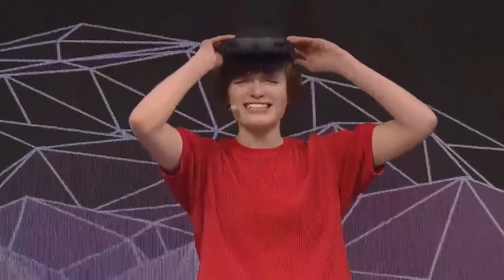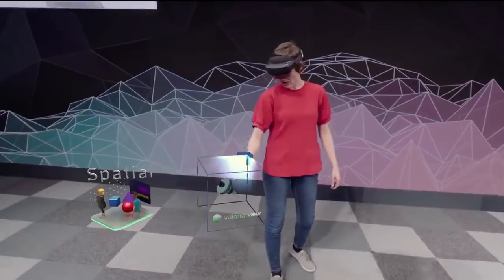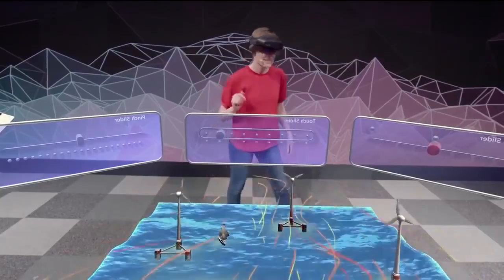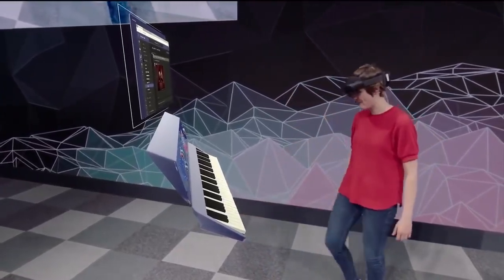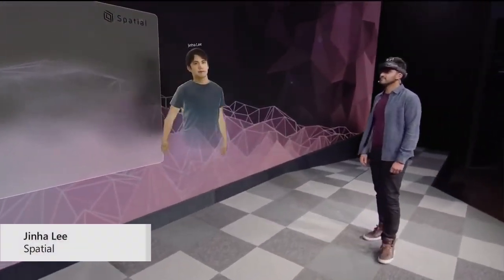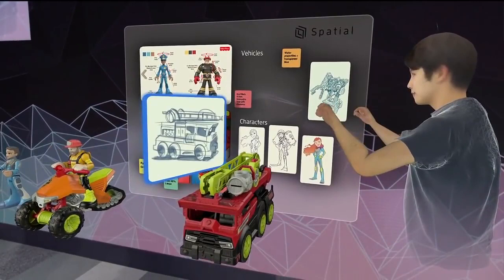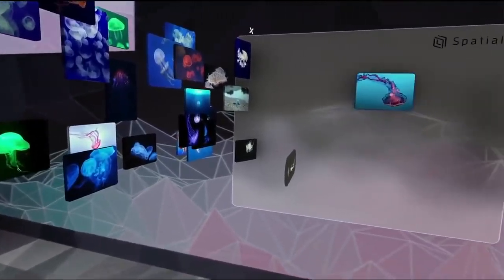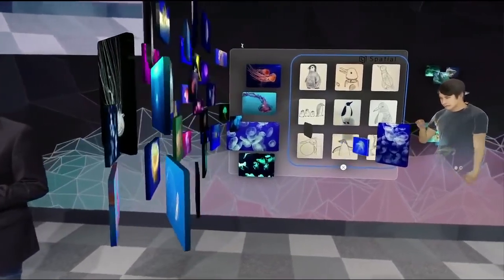HoloLens 2 Mixed Reality Headset On Stage Live Demonstration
Microsoft HoloLens 2 is a pair of mixed reality smart glasses developed and manufactured by Microsoft. It is the successor to the pioneering Microsoft HoloLens.